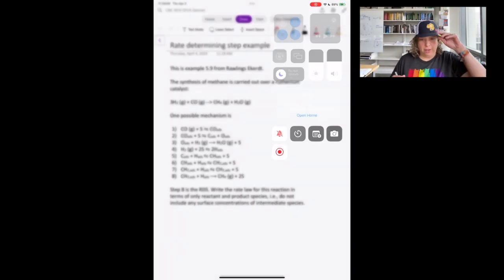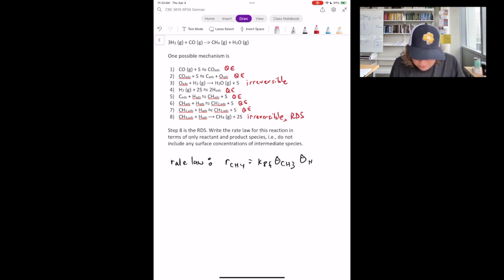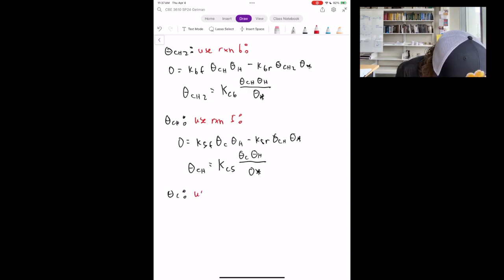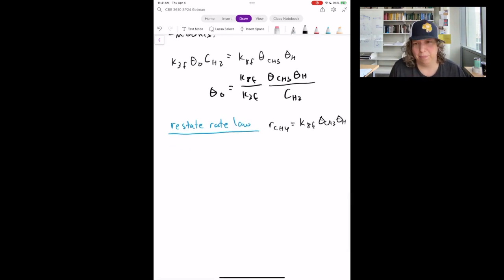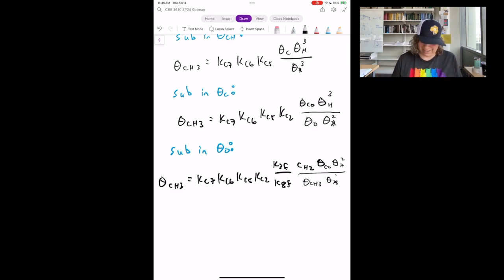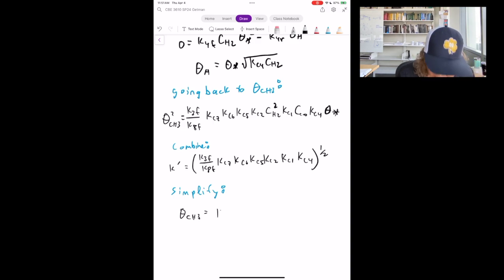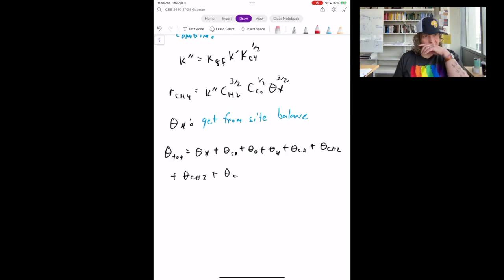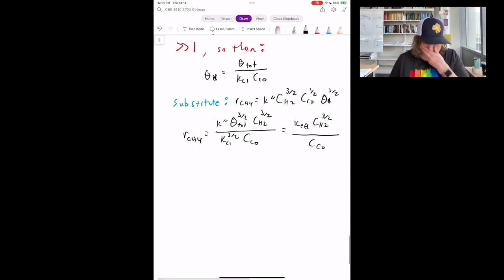64 RateDeterminingStepExample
A rate law for the methane synthesis reaction over a ruthenium catalyst is derived from a proposed rate law using the rate determining step method.